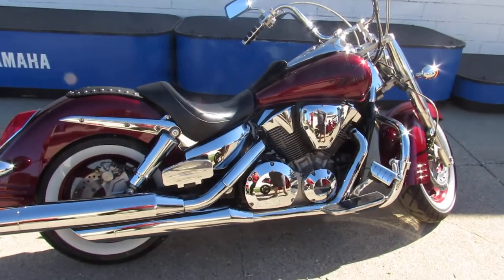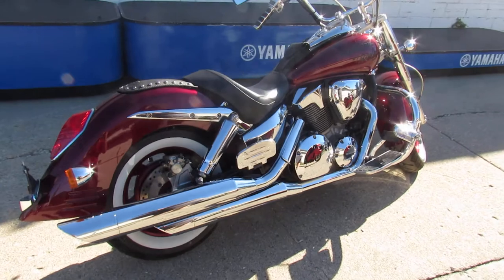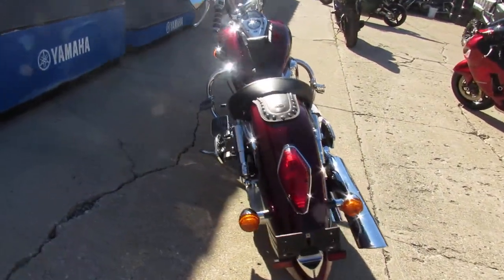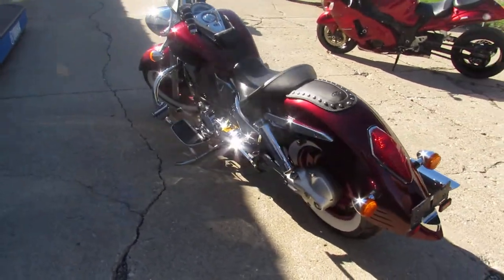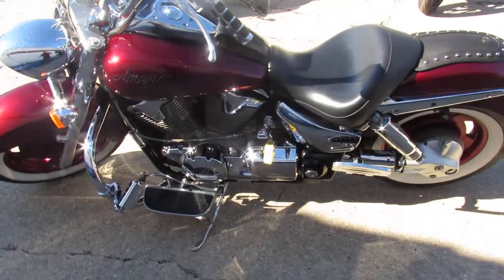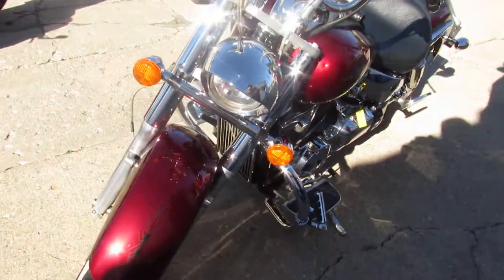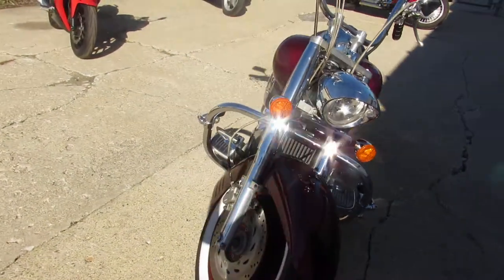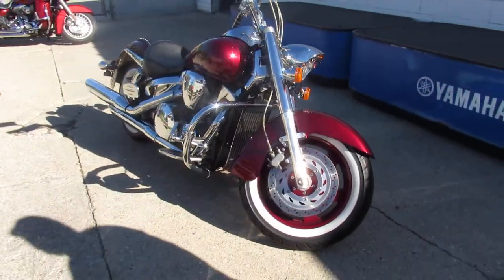2006 HONDA VTX1300 FOR SALE U5942